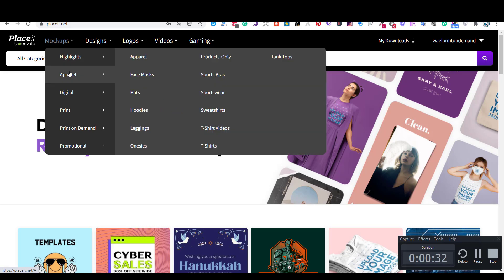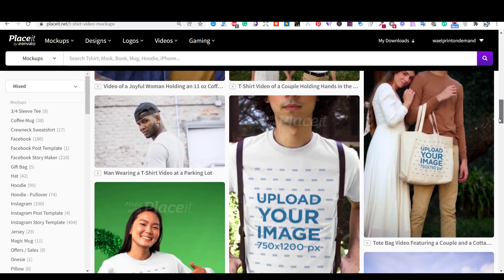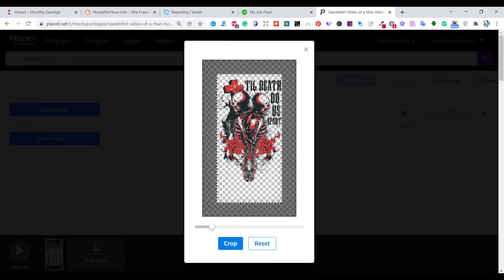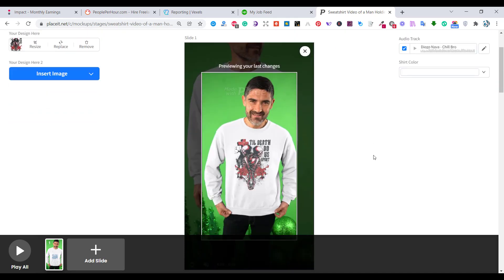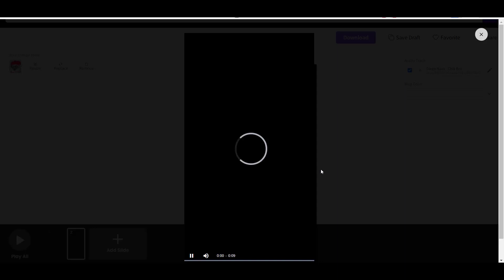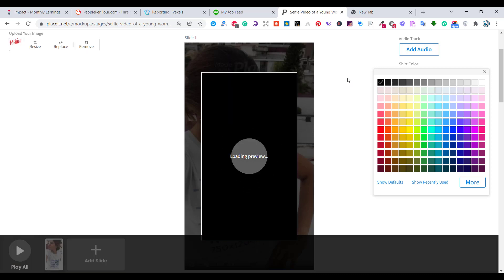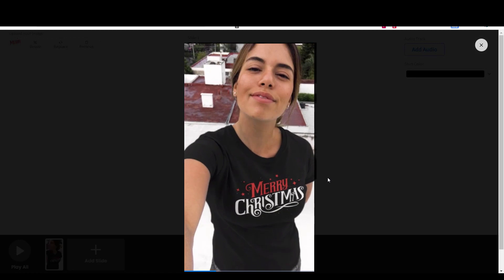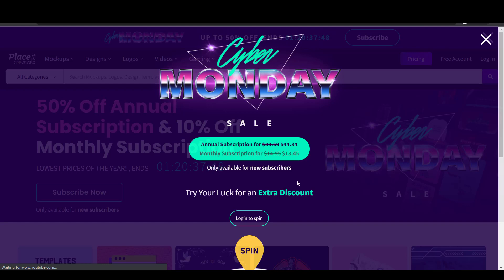T Shirt Video Mockup Generator | How To Create a T shirt Mockup | T shirt Mockup Tutorial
Sketchaa is where you can learn how to design T-Shirts. In my videos, I'm going to show how to make T-Shirt designs using Adobe Illustrator and Canva Pro. If you are not a professional in this t-shirt design sector, don't worry. You'll learn this very easy t-shirt design from my videos.

Sketchaa Channel is will teach you things like grunge effect,
how to make t-shirts, how to make shirt designs, t-shirt design ideas, adobe illustrator tutorial for creating selling t-shirt designs, how to make vintage t-shirts, designing t-shirts, Canva t-shirt design, how to design t-shirts using Canva, how to design t-shirts for Teespring and Redbubble and other print on demand platforms and finally t-shirt designs using illustrator tutorials.